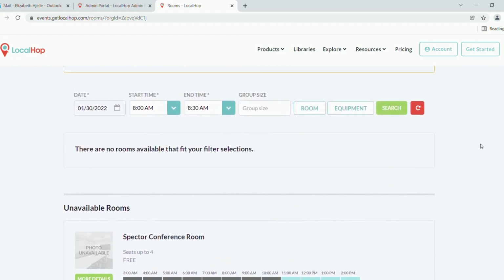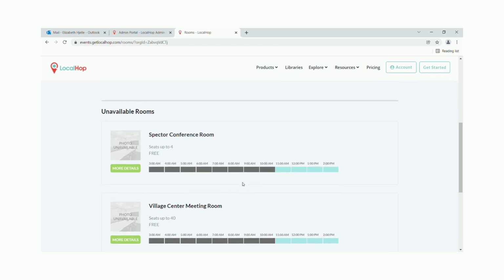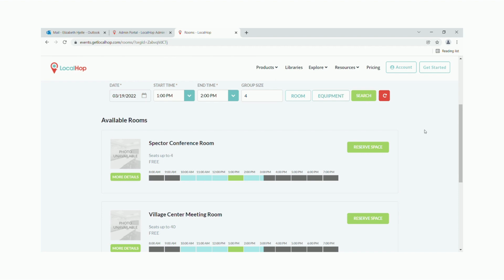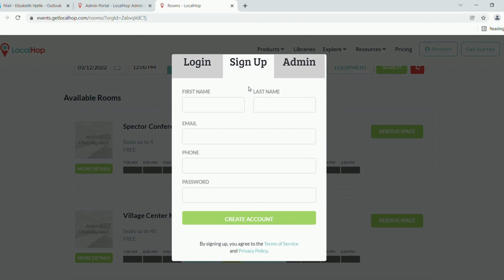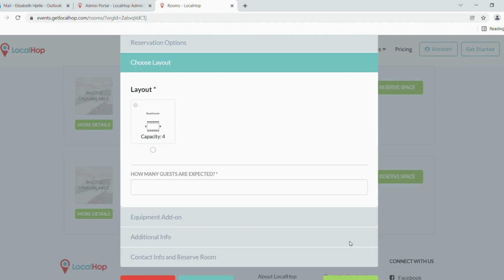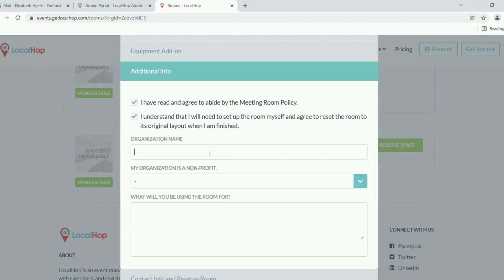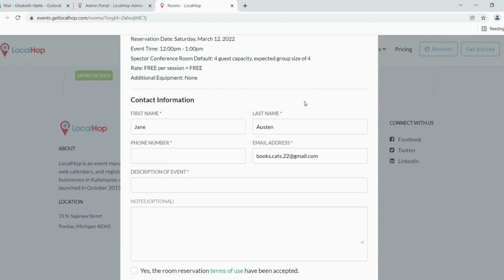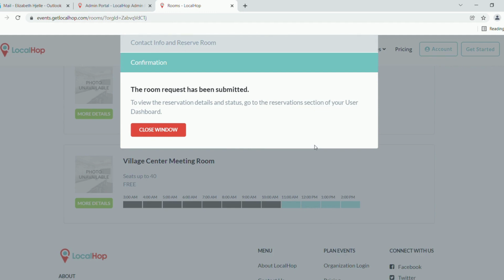Local Hop Video Tutorial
This is a tutorial video that will walk library patrons through the process of creating a LocalHop account and making their first meeting room reservation using LocalHop.